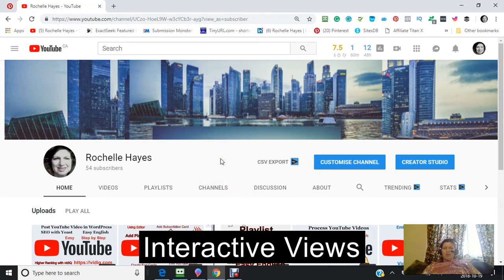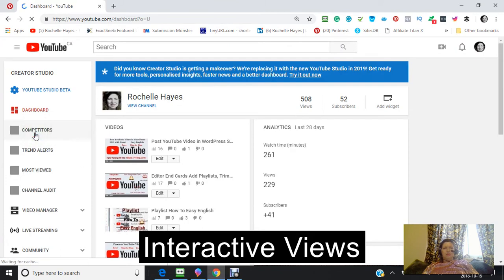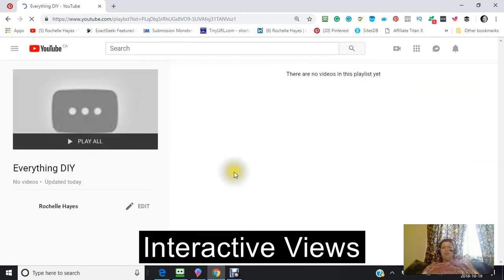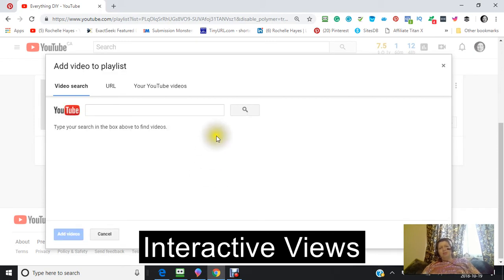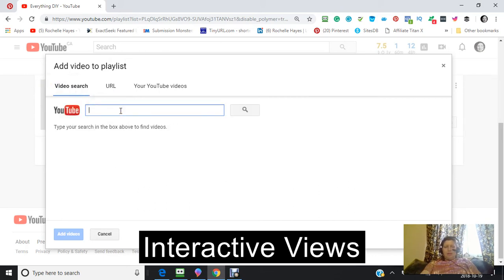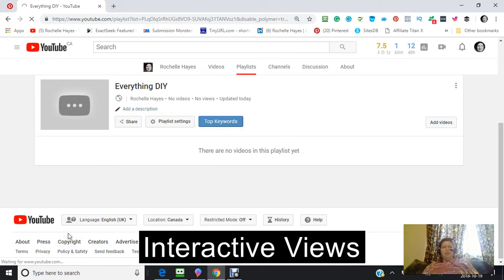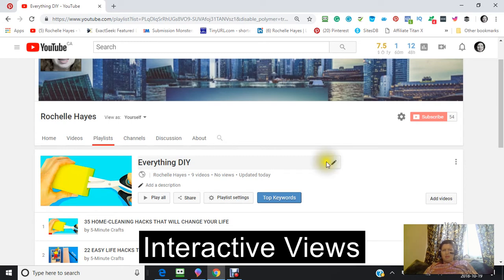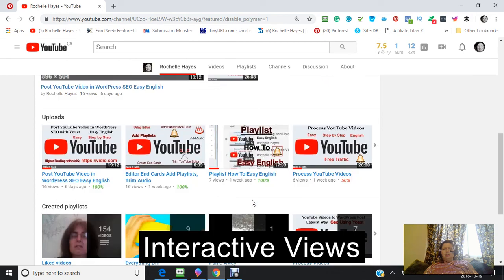DIY Easy Tutorial SEO Step by Step English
DIY Easy Tutorial  SEO Step by Step English. Tips and Tricks to save time and money. Crafts easy 5 minutes life hacks. Design your room with the organization of home decor.